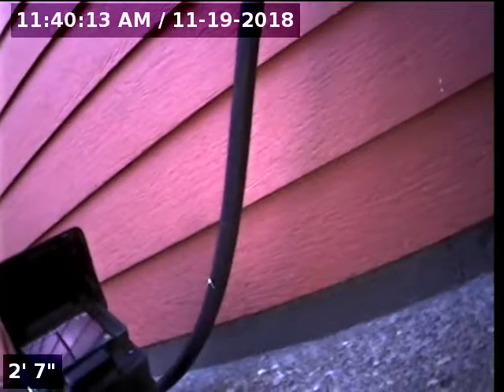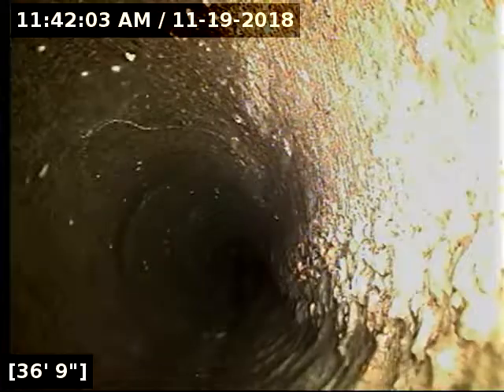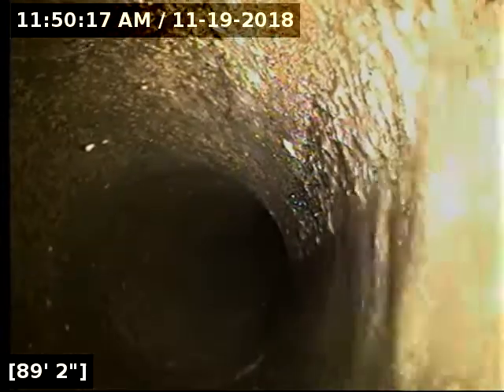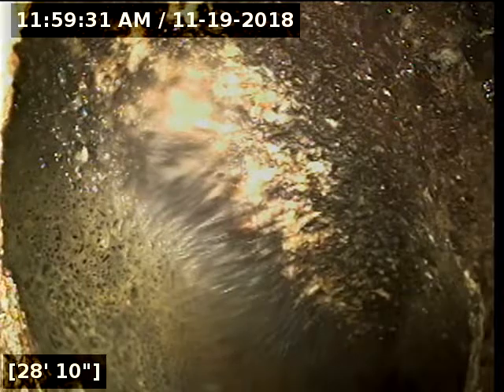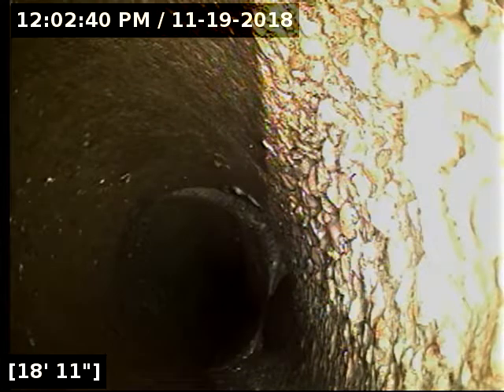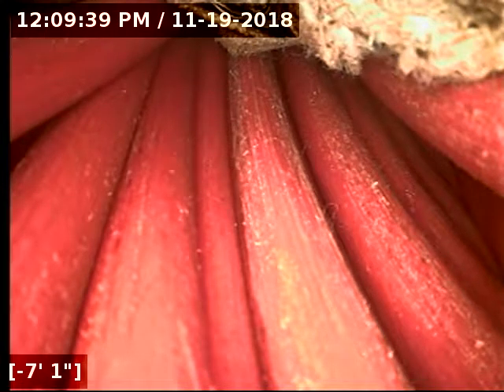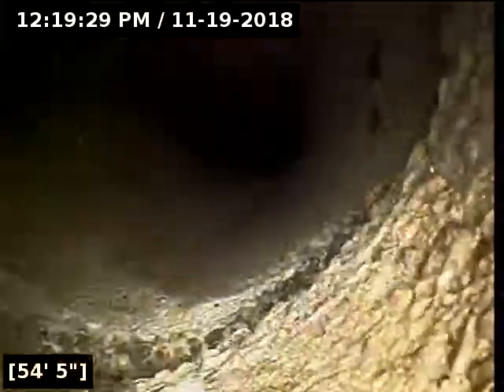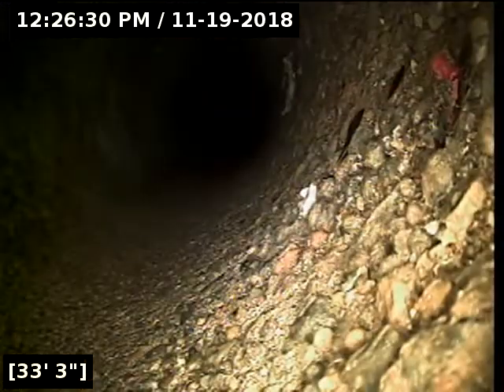855 nw 8th st